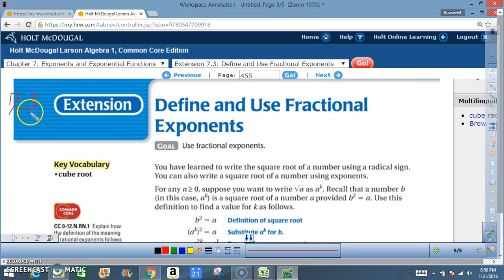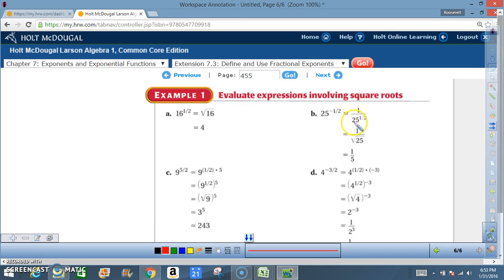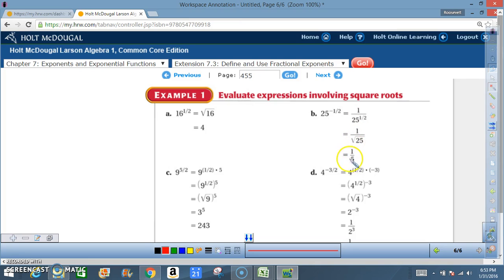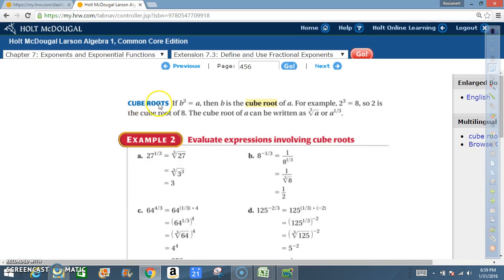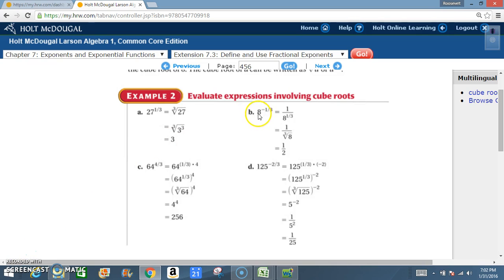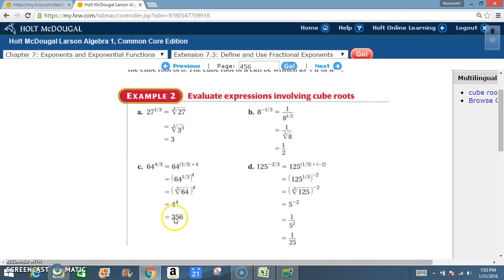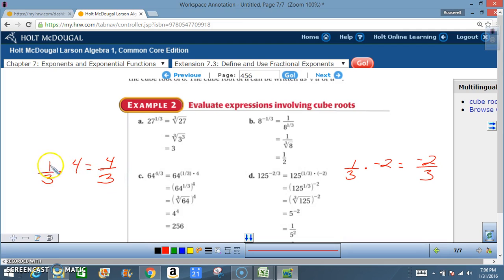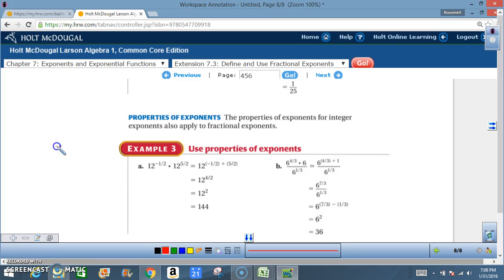7 3 EXTENSION DEFINE AND USE FRACTIONAL EXPONENTS